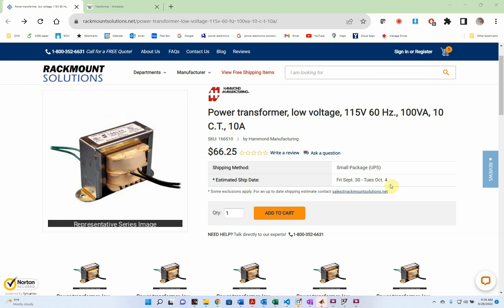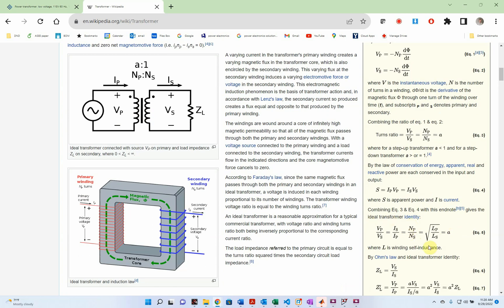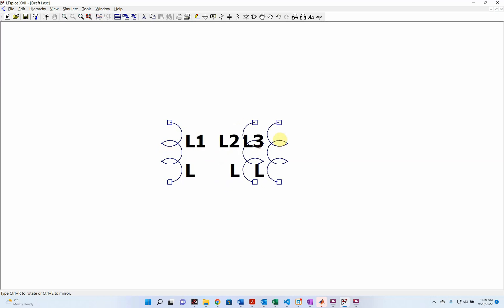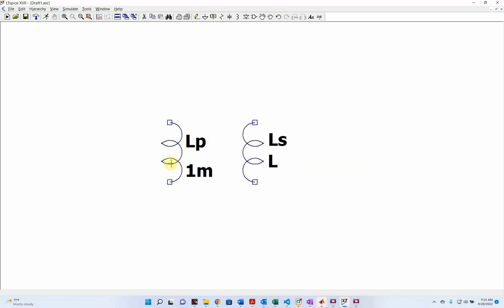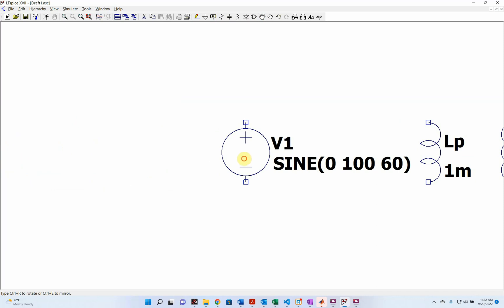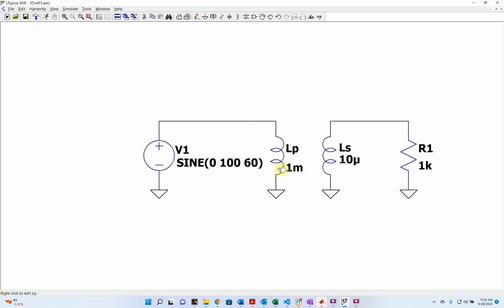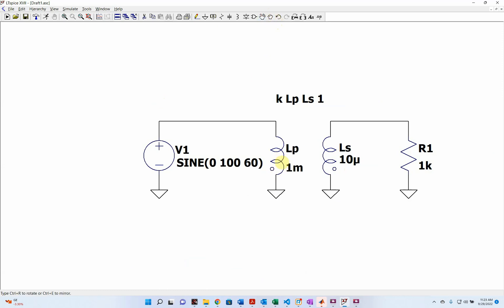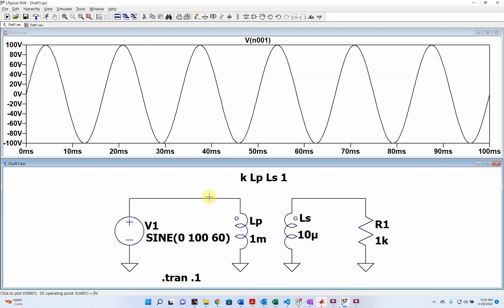Model Transformer in LTspice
This video describes modeling an AC transformer LTspice.  It includes (0:25) a brief description of a transformer, and (3:48) how to use a k statement in LTspice to specify the transformer.